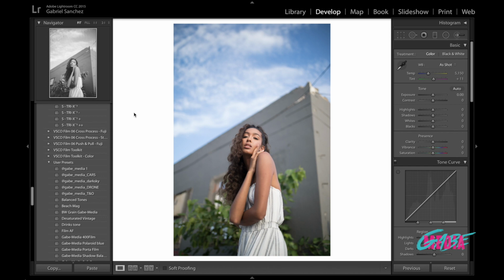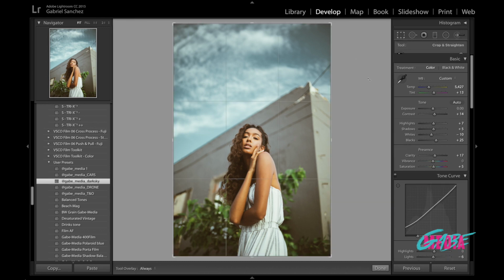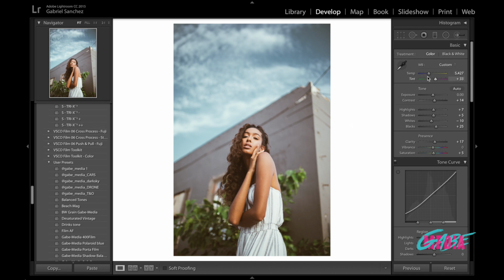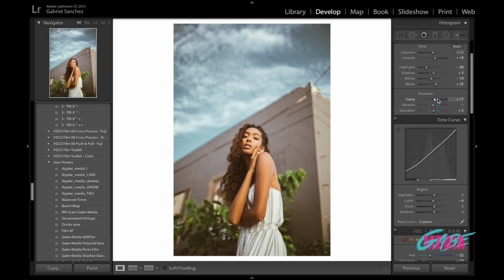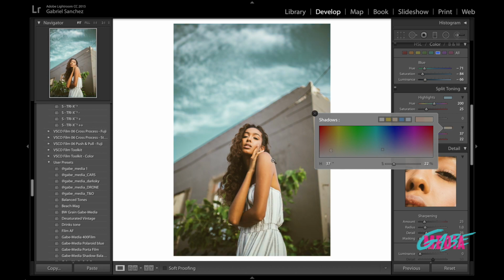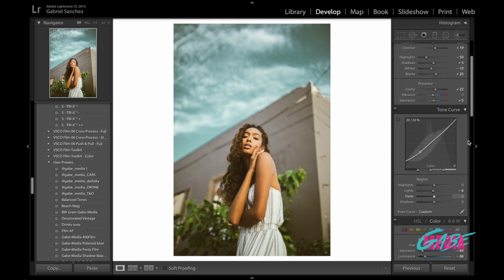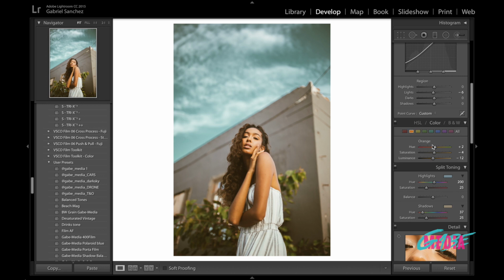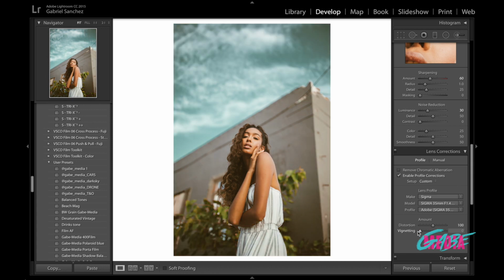Editing moody portraits: Lightroom tutorial & free preset download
Whats up guys! welcome back to another video. This time we go back to Lightroom to edit a portrait. I will take you step by step on how to edit this photo and give you a free preset download. This particular portrait was taken at a recent photographer challenge that was hosted by some good friends of mine. Hope you enjoy this video!